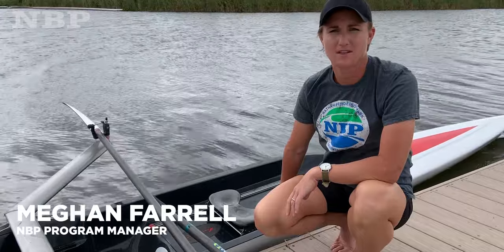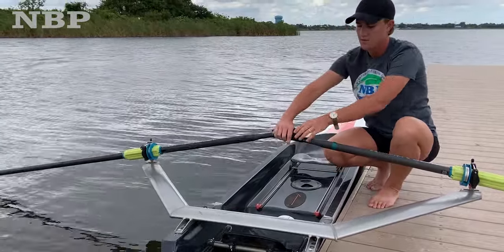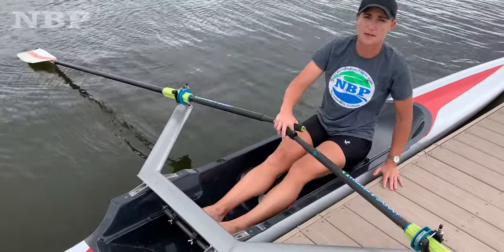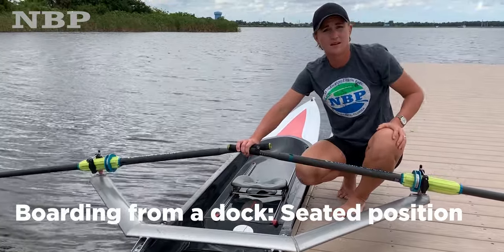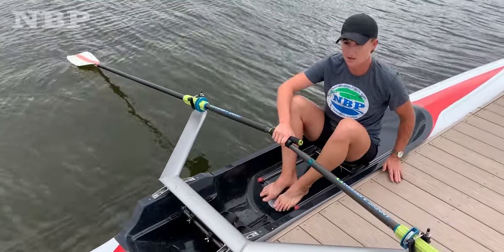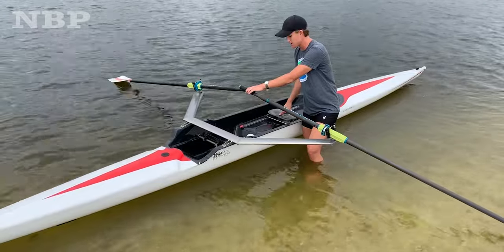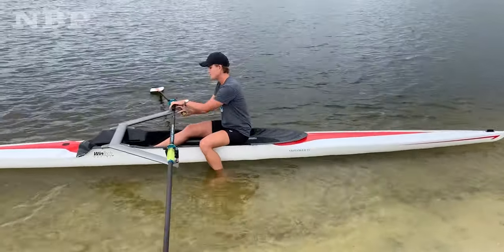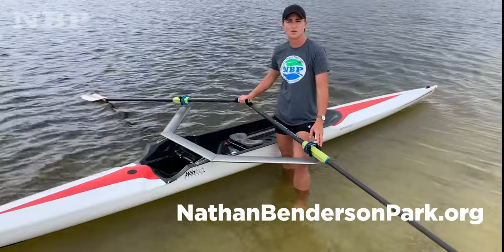NBP How-To: Three Ways to Board a Rowing Scull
Coach Meghan, who runs our NBP Masters Rowing program as well as other programs at the park, shows us three ways to board and disembark from a rowing scull.